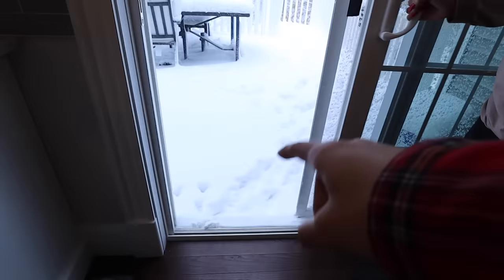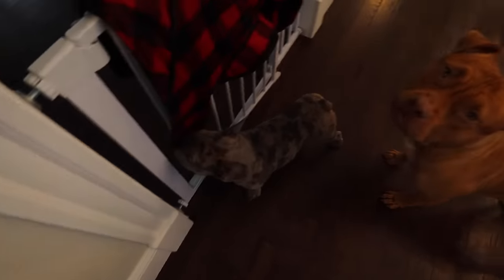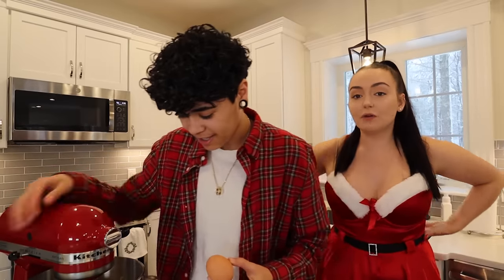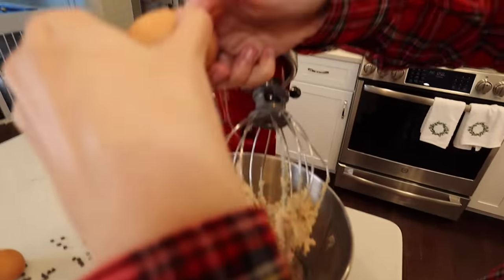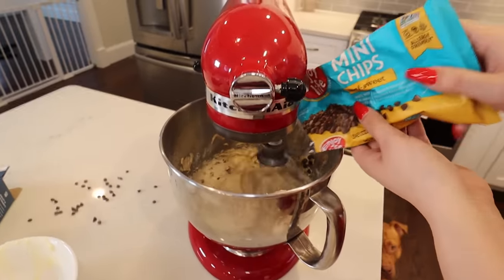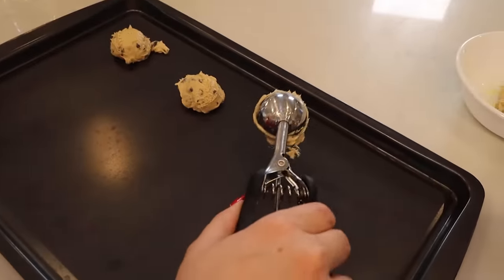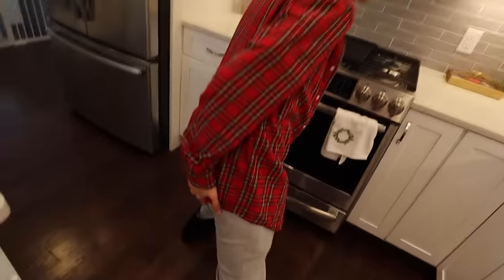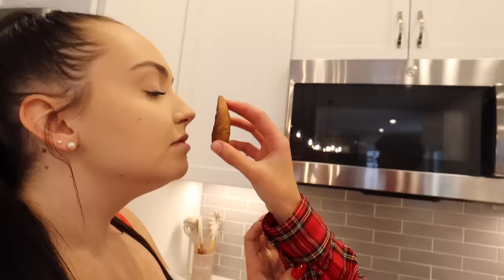TRYING TO GET MY BOYFRIEND "IN THE MOOD" WHILE COOKING!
Jules Snapchat: juliaaraleigh
Jules Tik Tok: juliaaraleigh

Sauds Snapchat: a1saud
Sauds Tik Tok: a1saud

About Jules & Saud:

We are a young couple who loves to vlog, pull pranks, and beat challenges.
Make sure you turn on our notifications so you never miss a video:)